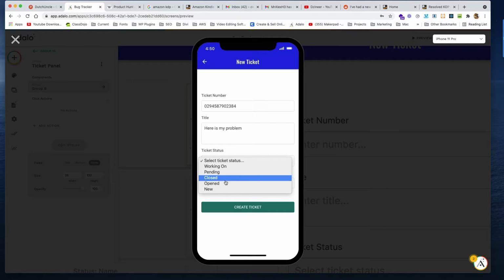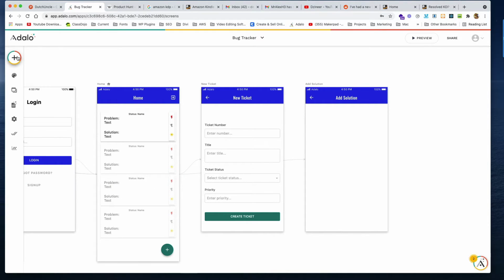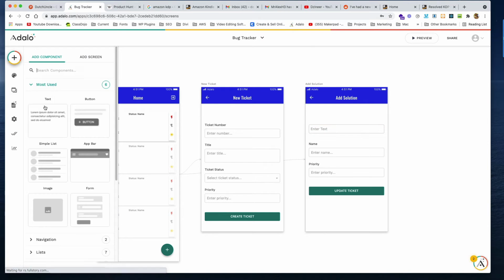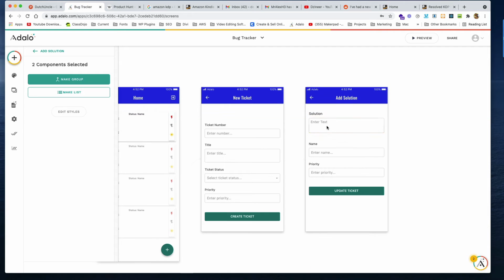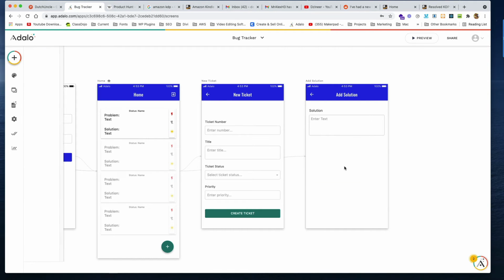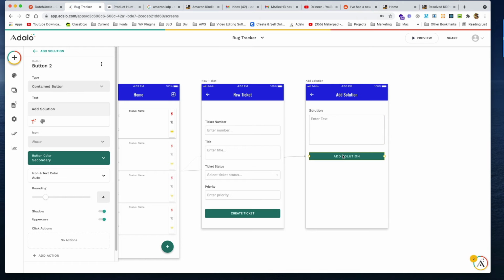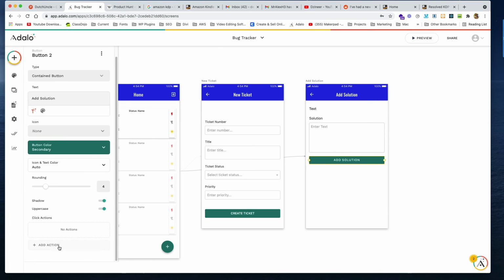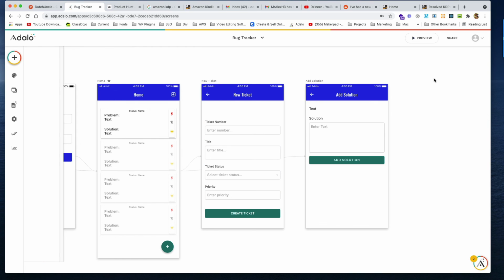Adalo No Code Ticket App Step By Step Series 5 - 11